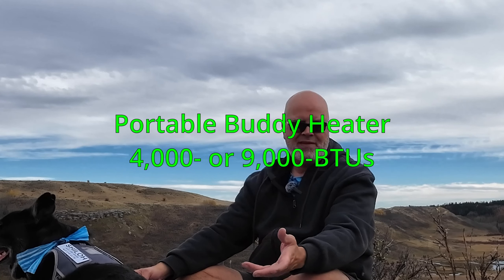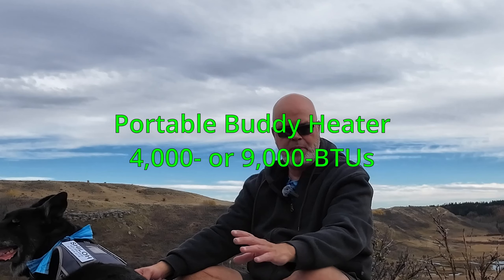The Cold Hard Truth about Ice Fishing Heaters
Sharing my experiences, pros, cons and recommendations for Ice Fishing heaters including the Little Buddy Heater, the Coleman catalytic heater, the Portable Buddy Heater and the Vevor Diesel heater.

What are my 3 top wants in a heater?

Quality Heat Output
Budget Friendliness
Simplicity

Started out in a half functional 2-man uninsulated tent and slowly evolved to my current tent which is an Insulated Cabelas 7x7 tent

My first heater was a used Little Buddy heater
Pros:
Inexpensive base price
Very portable
Cons:
Low and directional heat output with only a couple of output adjustments
The green cylinders are wasteful and expensive
Open flame
Not suitable for overnights unless you have an insulated tent and a hose that allows you to connect to a larger tank
** These heaters use up oxygen and can be deadly without proper ventilation **
Recommendation:
A good starter unit for anglers on a budget but beware of green cylinder costs

My next heater was a used Coleman SportCat Catalytic heater
Pros:
Inexpensive base price
Very portable
No open flame
Cons:
Even lower heat output (but slightly less directional) with only a couple of output adjustments
Not suitable for overnights unless you have an insulated tent and a hose that allows you to connect to a larger tank but even then only in mild conditions
Recommendation:
A good starter unit for anglers on a budget (especially if you are worried about having an open flame) but beware of green cylinder costs

The nest upgrade was a new Portable Buddy Heater purchased on sale for $100
Pros:
Better heat output
Low and directional heat output
Open flame
Not suitable for overnights unless you have a hose that allows you to connect to a larger tank (unless you want to be up multiple times per night to change tanks)
Cons:
Heat is still very directional with only a couple of output adjustments
Open flame
very fuel hungry
Recommendation:
A good starter unit for anglers on a budget who might be interested in doing some overnights in mild weather but beware of green cylinder costs

My current heater is a Vevor 5KW Diesel Heater
Pros:
Plenty of hot and dry heat with great output adjustability
Very fuel / cost efficient over time
OK portability once you factor in a battery and extra fuel
No open flame
Heat can be redirected or split if you invest in some hose options
Multiple uses as long as you can route the exhaust
Excellent for overnights and multi day trips
So long green cylinders - YOU SUCK!!!
Cons:
The ticking of the stock fuel pump can be annoying for some
A bit higher initial base price
You will need a decent 12v power source
Can be a bit intimidating at first
Routing the hot exhaust pipe can be challenging depending on your set up but not too difficult
Recommendation:
A great overall choice for anglers regardless of budget that want plenty of dry heat, multiple output adjustments, multiple uses and who aren’t afraid of a bit more complexity

Dishonorable mentions
Reused tanks using a refill adapter = fireball!
Kerosene heater vs clumsy = burn you face off